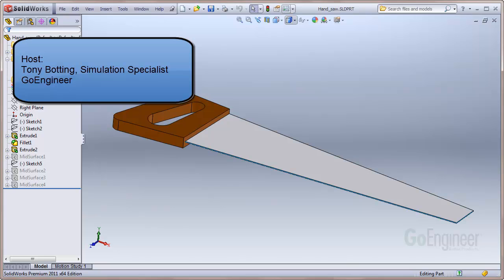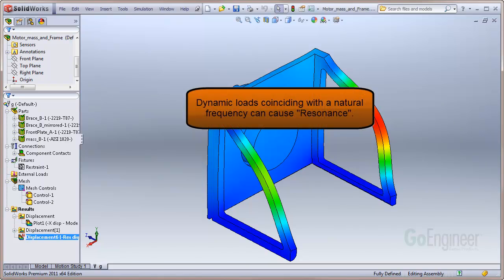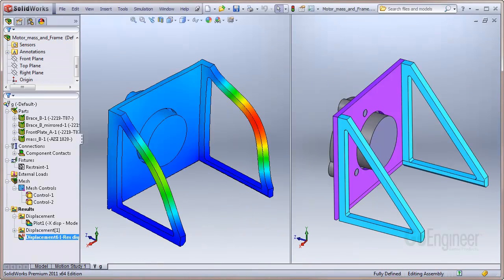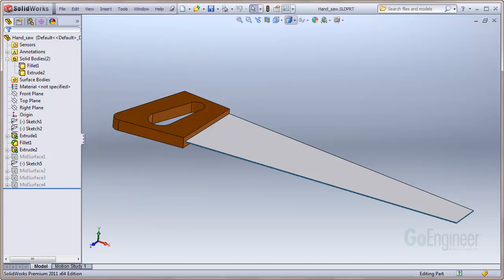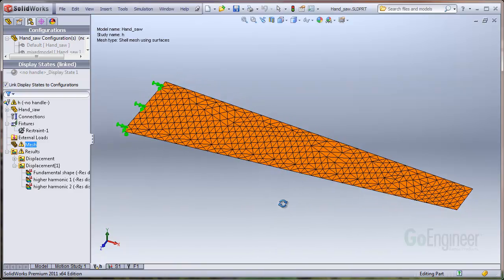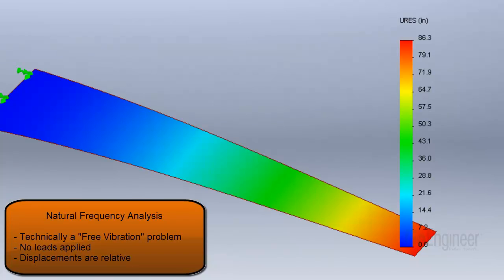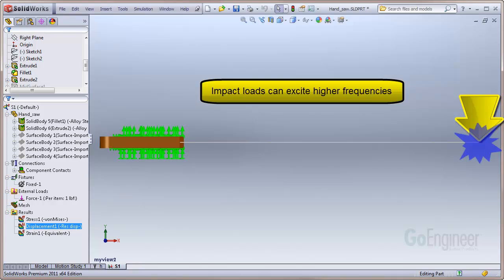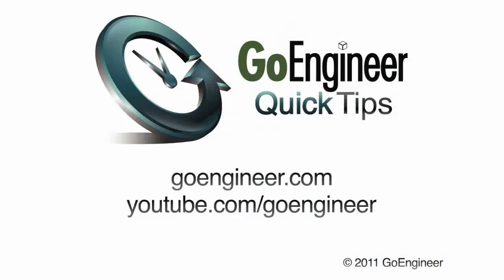SOLIDWORKS Quick Tip - Natural Frequencies, Mode Shapes, and Vibration Tutorial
This is a short tutorial describing what are natural structure frequencies and mode shapes. You can run a frequency analysis to have the software find the natural frequencies, periods, associated shapes and relative deflections. The value to the designer is that you can alter structure characteristics to modify the frequencies and avoid resonance with motors and pumps.

QuickTips video presented by Tony Botting of GoEngineer